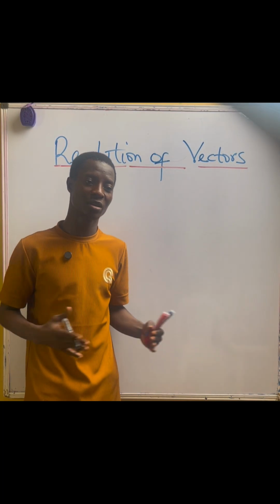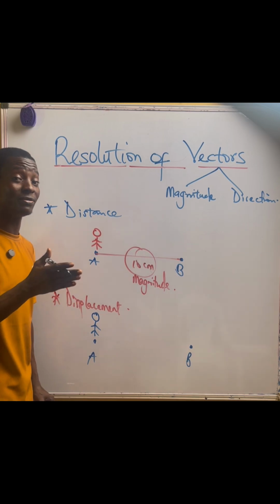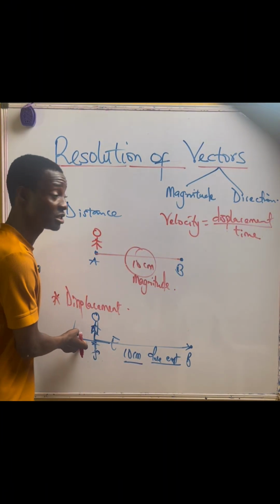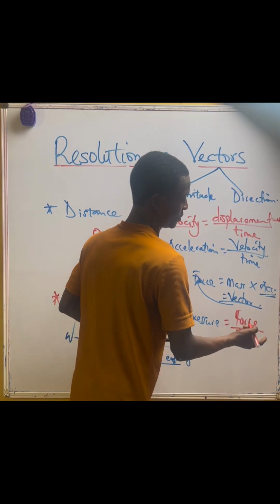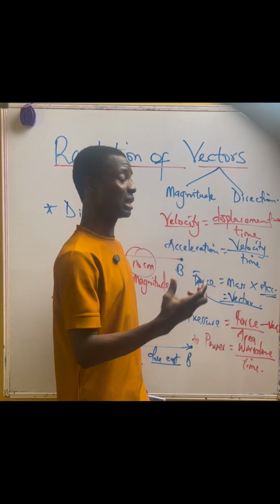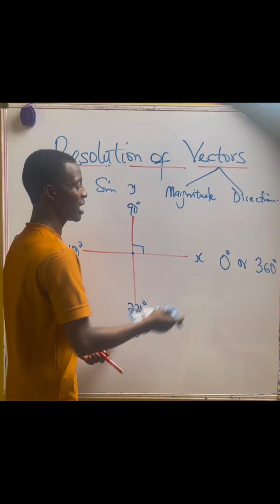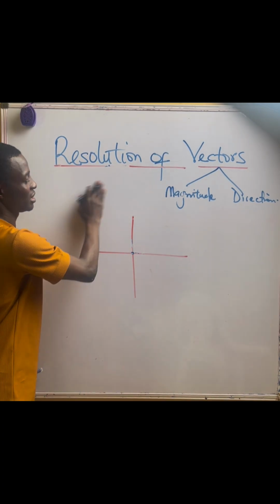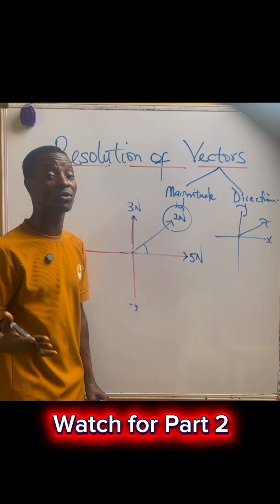RESOLUTION OF FORCES - PART 1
How to Identify a Vectors Quantity and Scalar, Resolution of Vectors